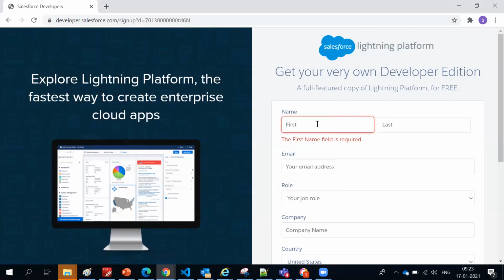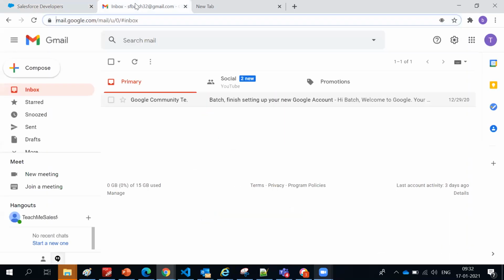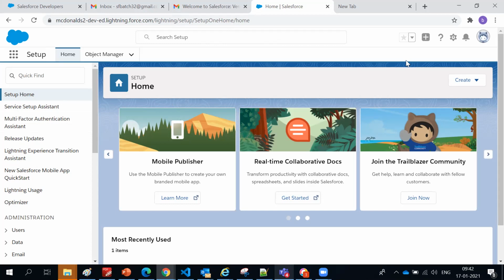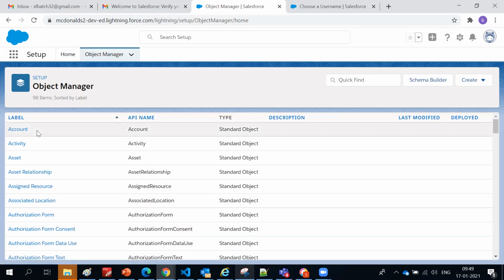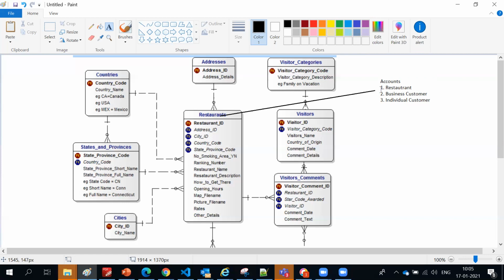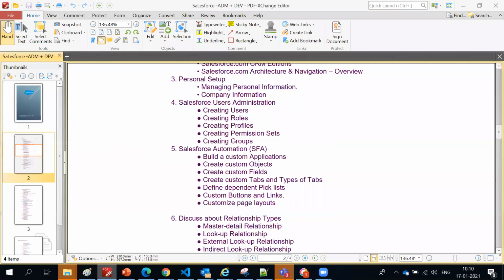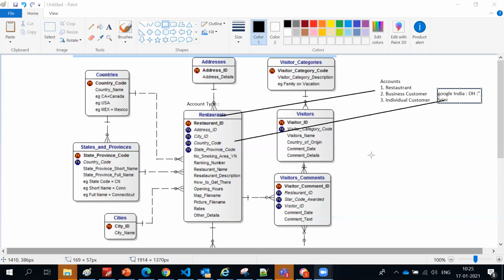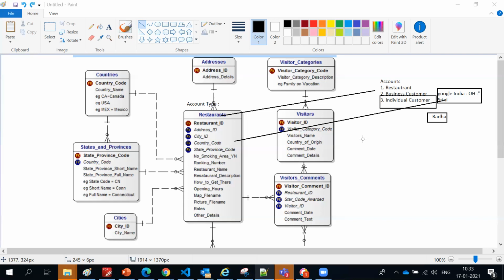Salesforce Admin Chapter 4th continued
More in detail to talk on Salesforce object model.